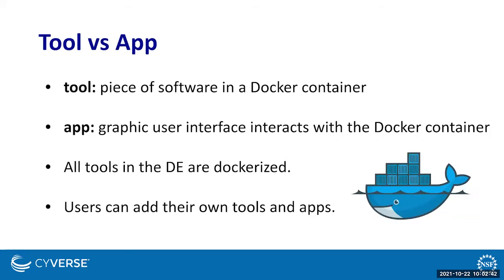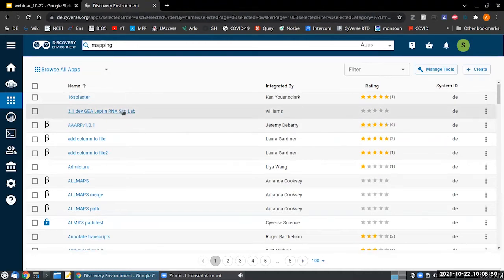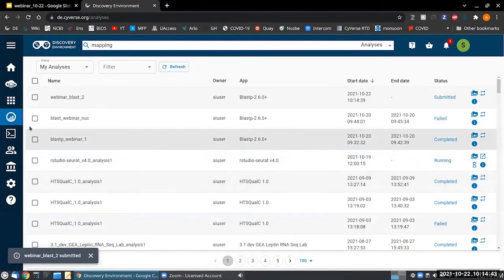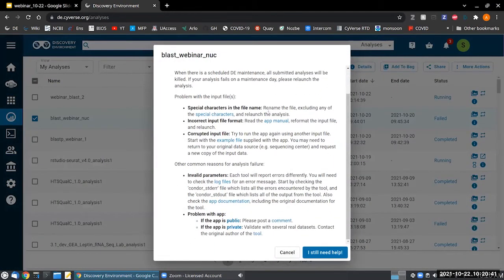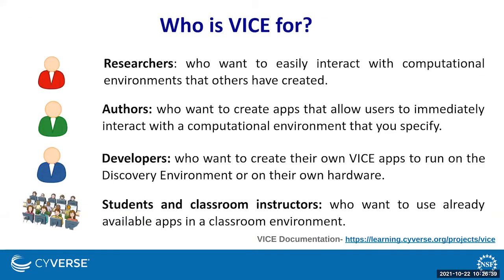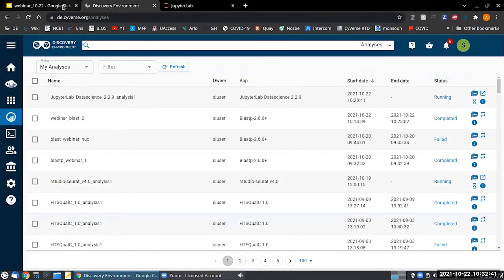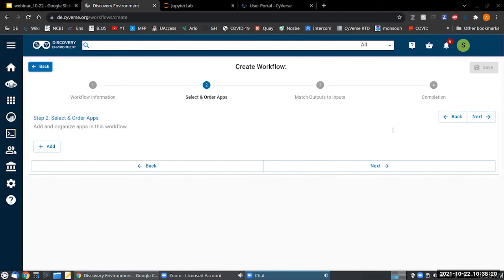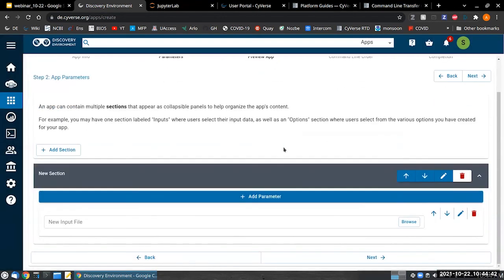20211022 Webinar: All About Apps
Are you just not sure which app to use or how to start an analysis? In this webinar presented by CyVerse's Reetu Tuteja and Amanda Cooksey, we'll cover everything (well, almost) about apps (software applications) in CyVerse, from where and how to quickly find the latest versions of apps in the Discovery Environment (DE) to launching, sharing, and troubleshooting apps, with hopefully even a little time on integrating or building your own apps. Reetu and Amanda will highlight Instant Launch and other new features in the DE designed to help streamline your workflow tasks and get you doing the good stuff even faster (i.e., interpreting your results and data discovery).